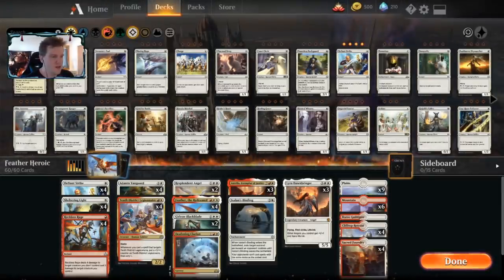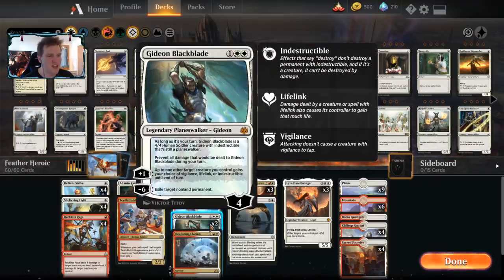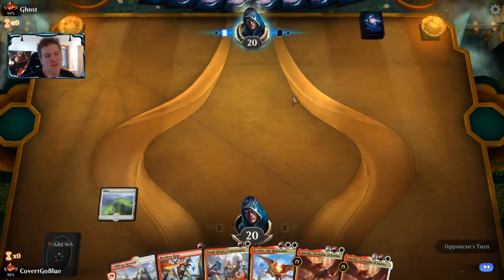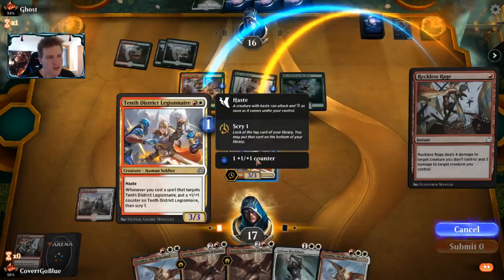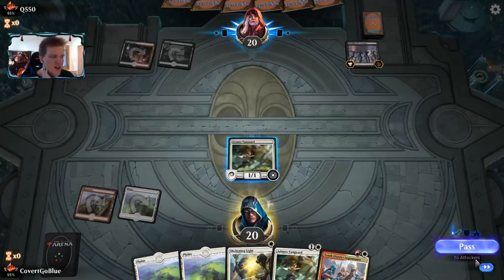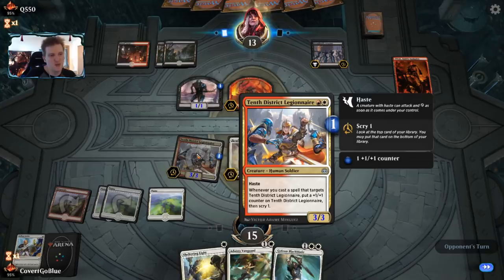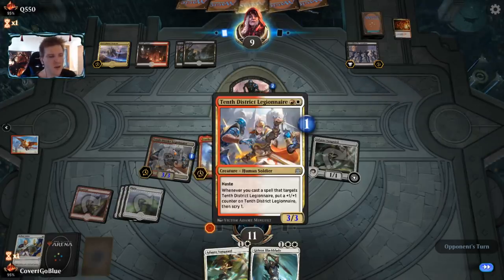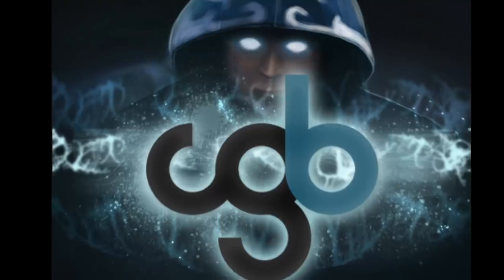Feather Heroic | Bo1 Mythic Ranked MTG Arena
Make a purchase of $10 or more between now and May 6th 2019
...and you will be entered into a drawing for an entire booster box of War of the Spark from FlipsideGaming.com